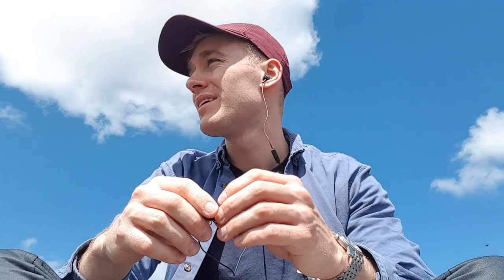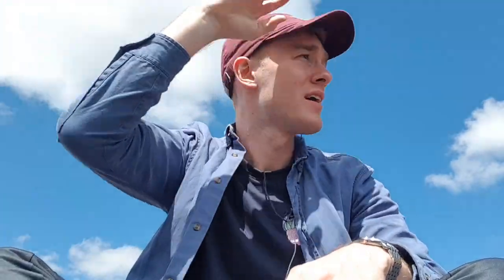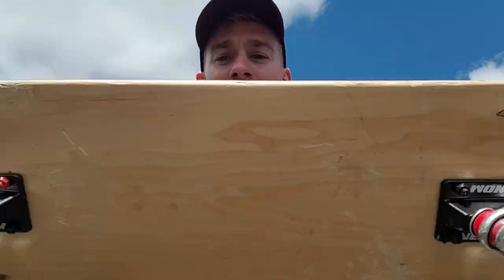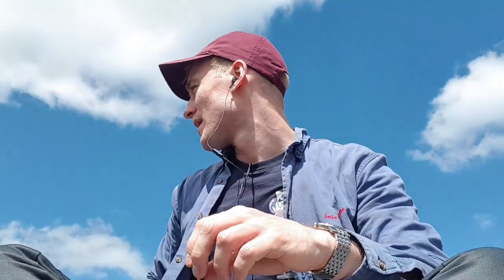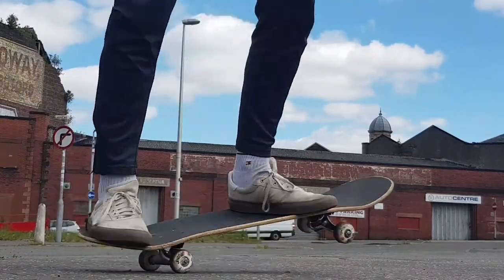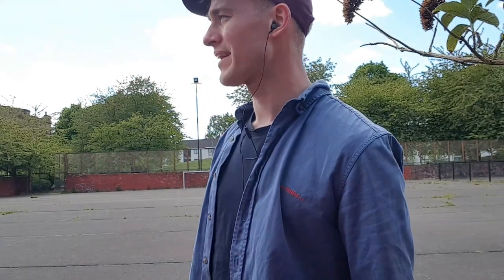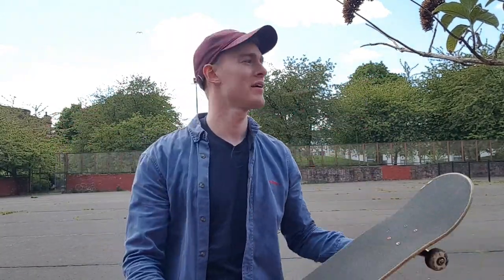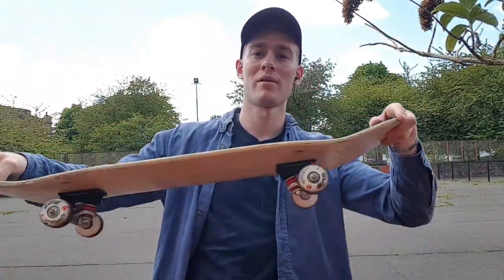Learning to OLLIE WHILE MOVING (Beginner Skater)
Been back skating for just under a week now,  having got my stationary ollies fairly consistent and high I thought it would be good practise to give ollies while rolling a shot as this is an aspect of skateboarding that is so important for being able to cruise around the streets and progress on to harder tricks.

Bit of a longer video than what will be expected in future with a bit of backstory about my skating experience and current skateboard set up. Still far from perfect but as you can see by the video, landing one gave a huge boost of confidence and I'll be continuing to practise these and get used to my board throughout the next week before progressing on to attempting harder, more demanding tricks.

Thanks!